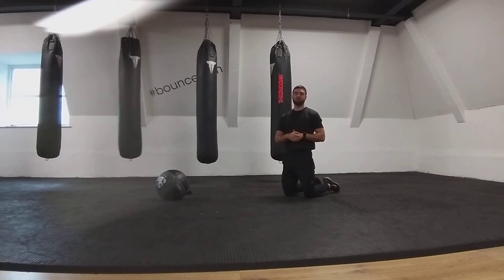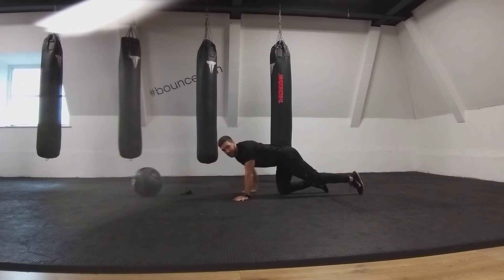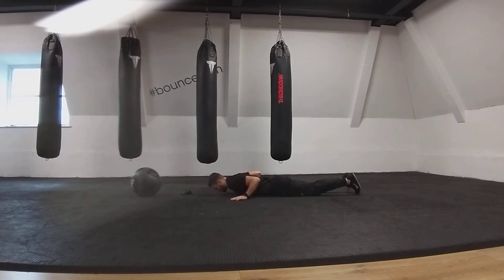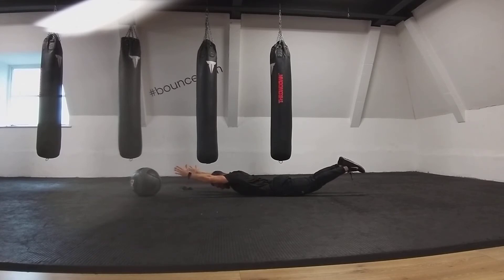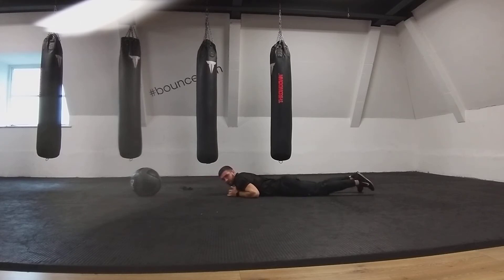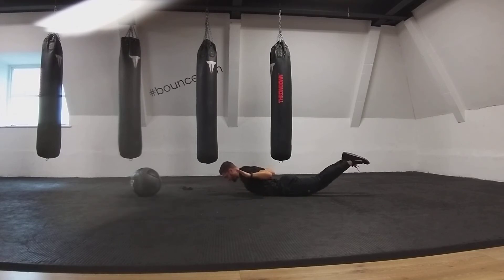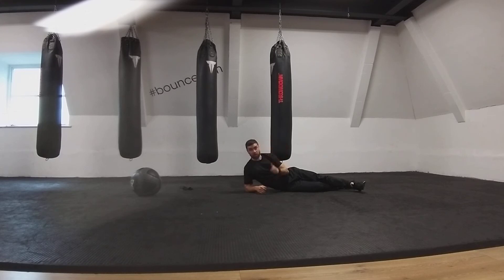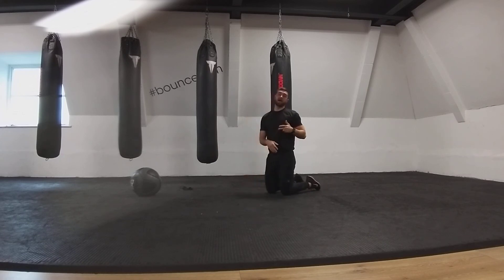Prone YWT - Improve Shoulder Health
SHOULDER HEALTH

Do you struggle with shoulder and thoracic mobility?
Do you want to improve strength and endurance of key postural muscles?

These prone exercises are fantastic for improving lower and upper back strength, as well as mobility.

If you are struggling with the Y position then start off with the W & T positions and progress over time.